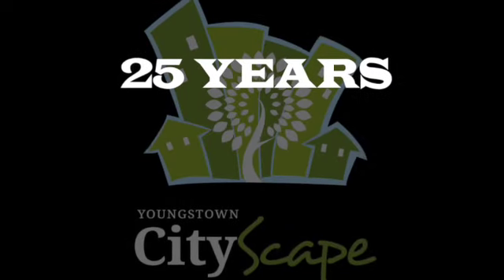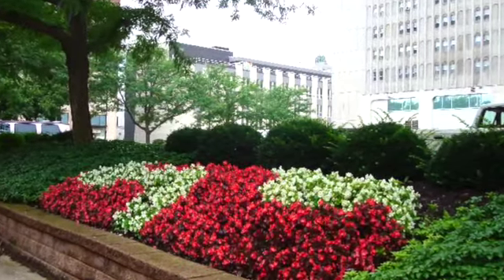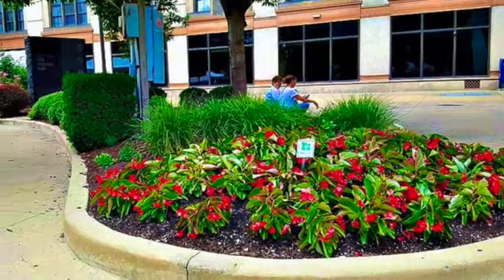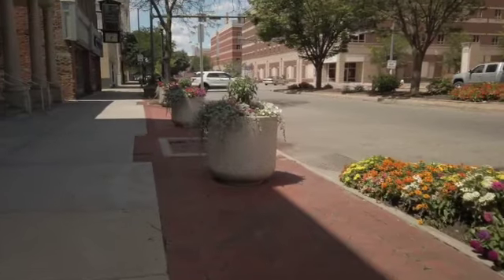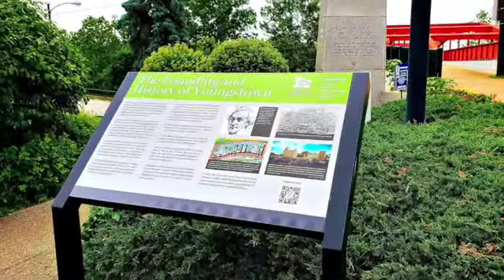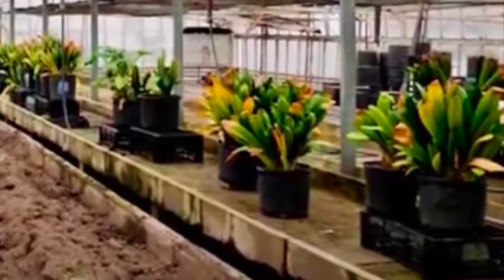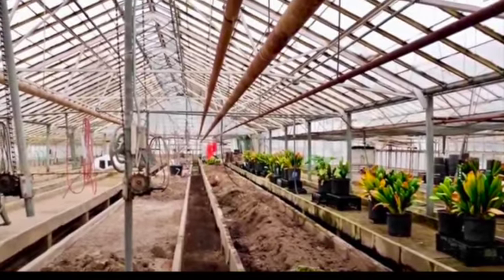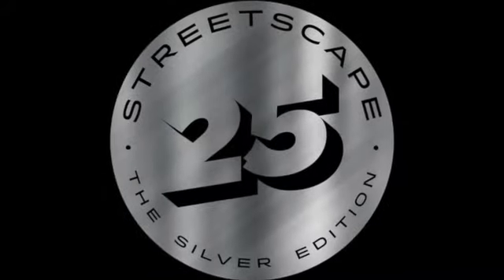25 years 25 projects that transformed our city!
Take a few moments to celebrate our 25th year of making Youngstown a better place to live, work, and play! Streetscape 25 - The Silver Edition!